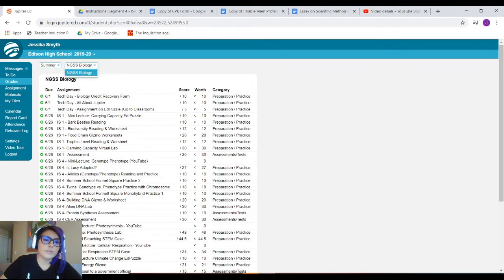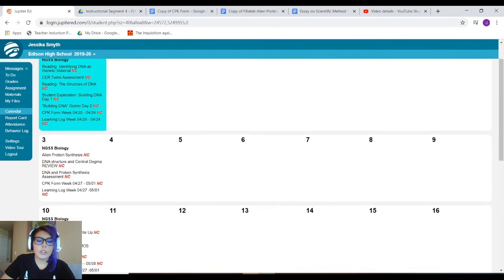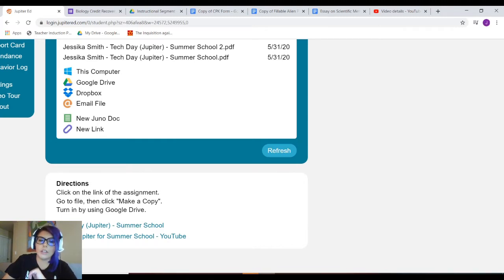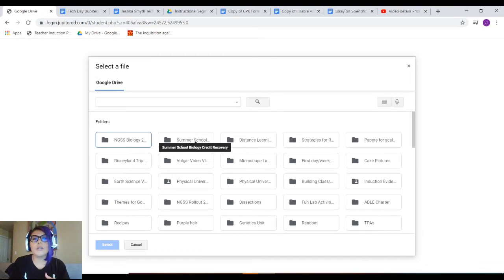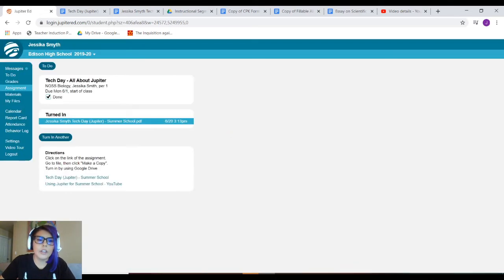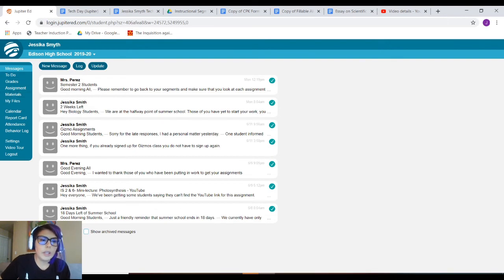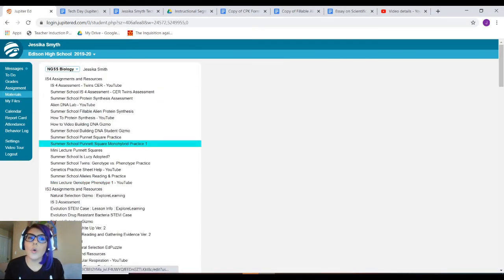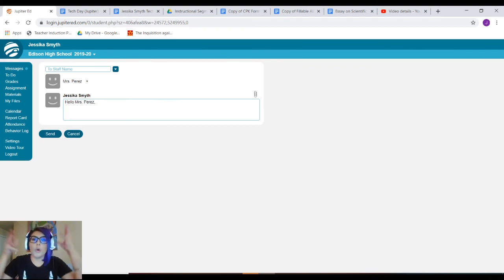Using Jupiter as a Student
This video is about using Jupiter as a student. Google drive is also talked about as far as turning in assignments.